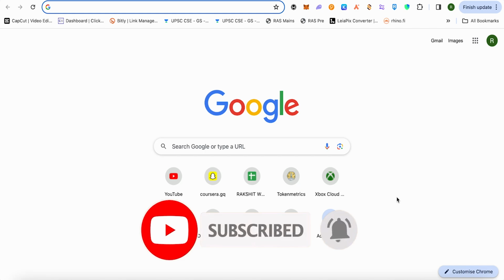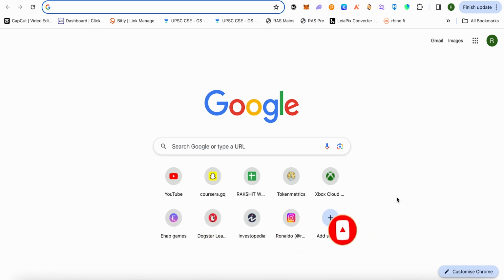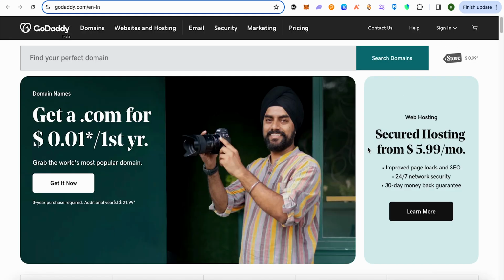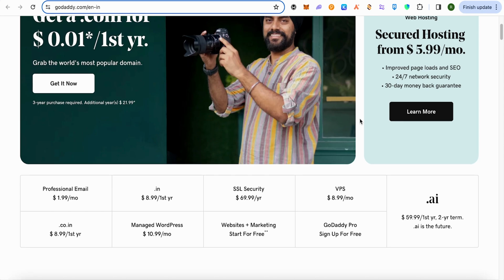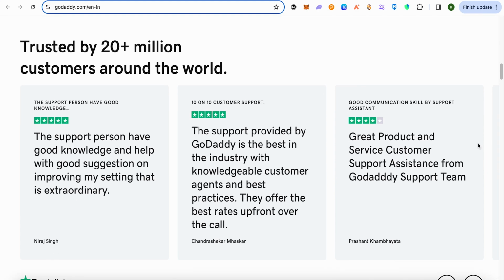GoDaddy Email Setup Tutorial (2025) How To Setup GoDaddy Email